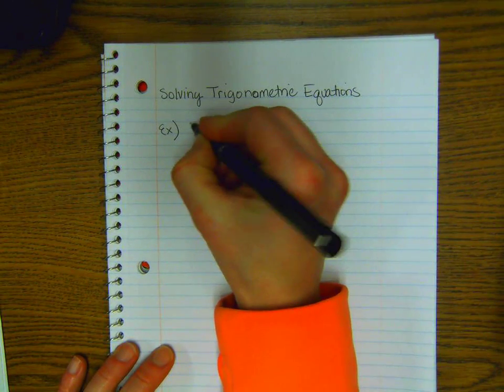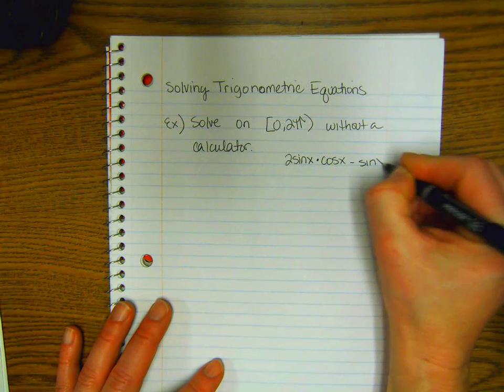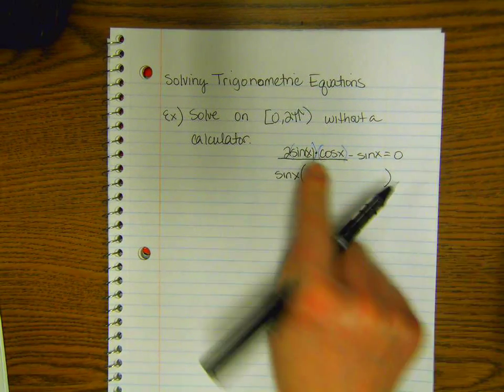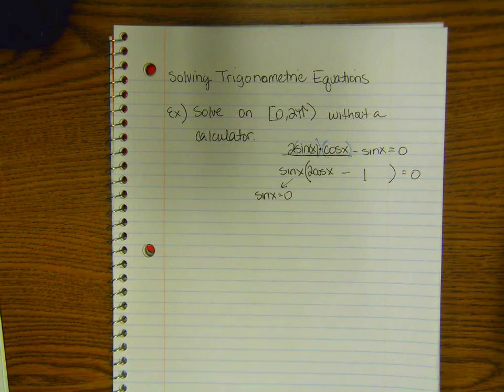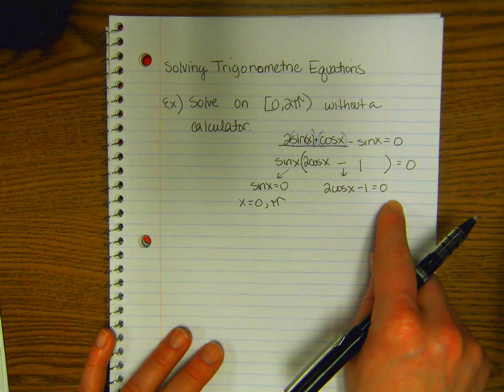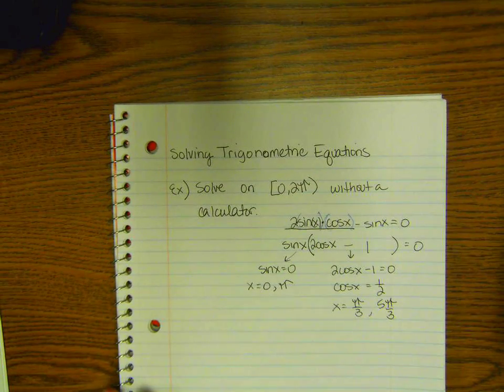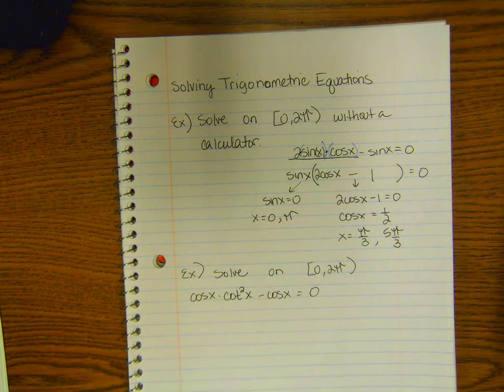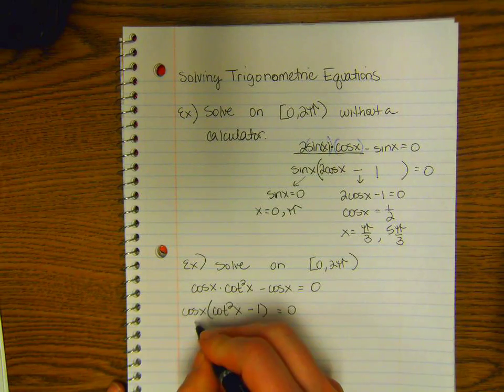Precalculus 5 1 Solving Trigonmetric Equations